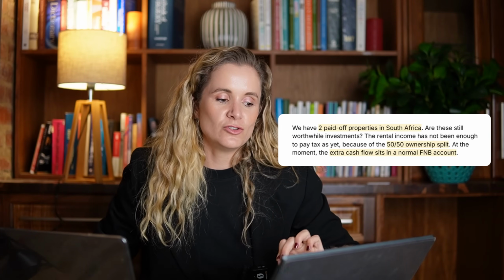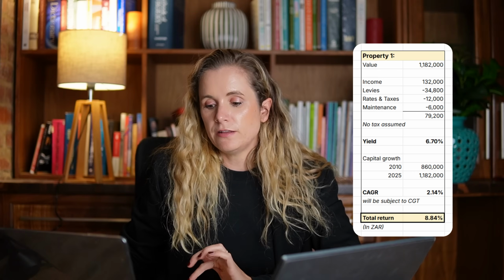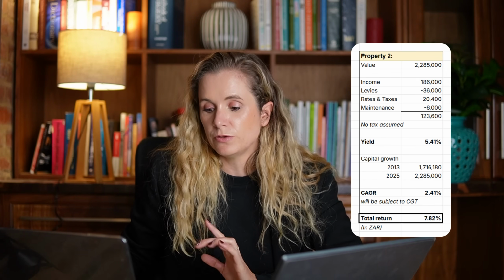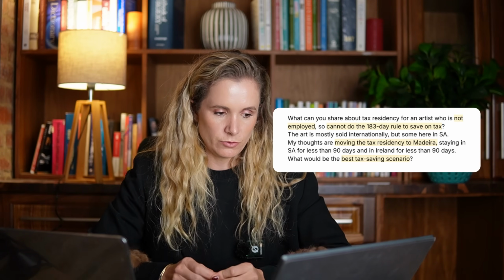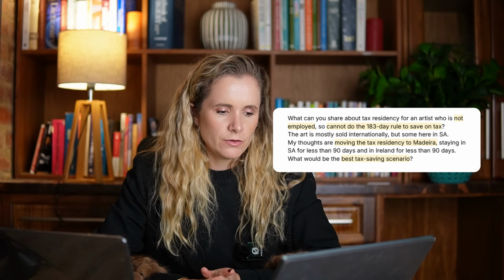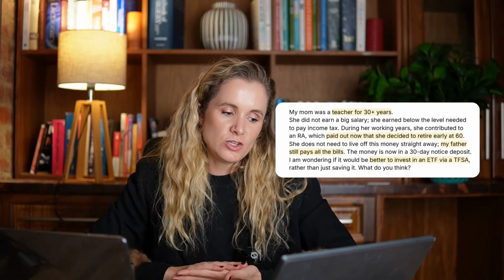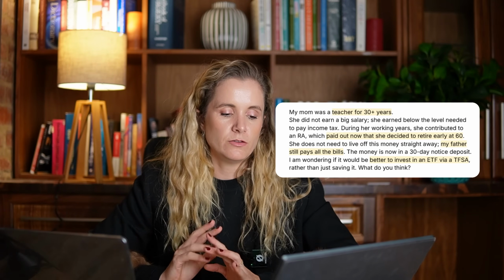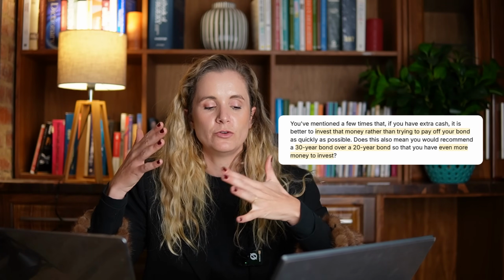Q&A | Tax Residency, SA Investment Properties & Putting Extra Cash Towards Bonds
TIME STAMPS:
00:00 Investment Properties in Johannesburg
05:37 Moving Tax Residency
09:07 Is a TFSA Worth Considering at 60 Years Old?
10:22 Investing or Mortgage First?